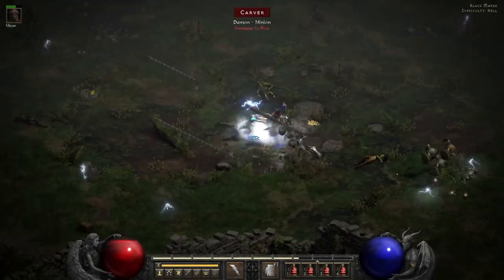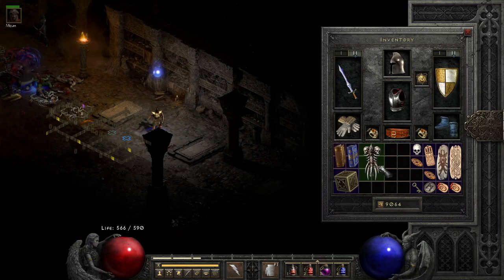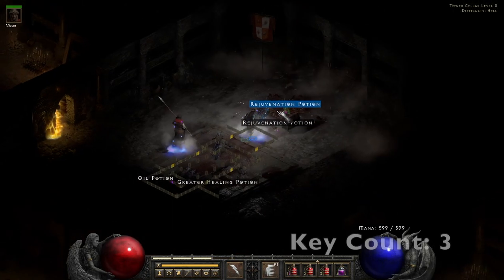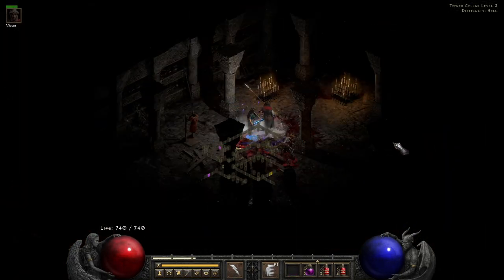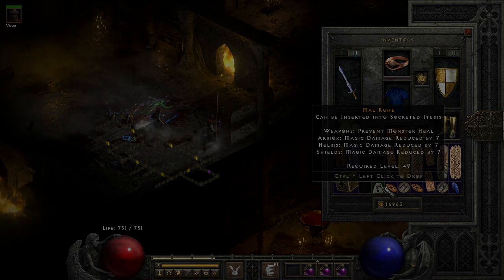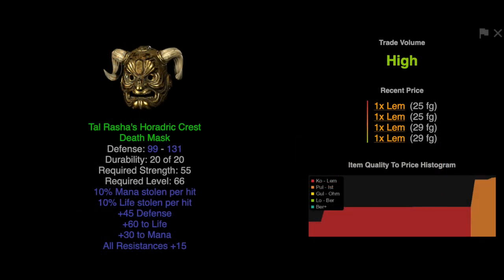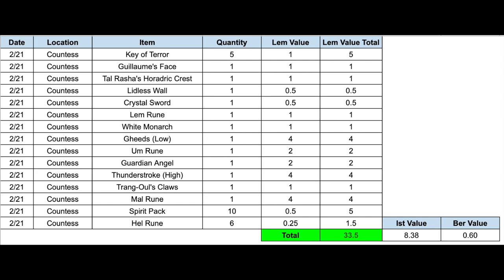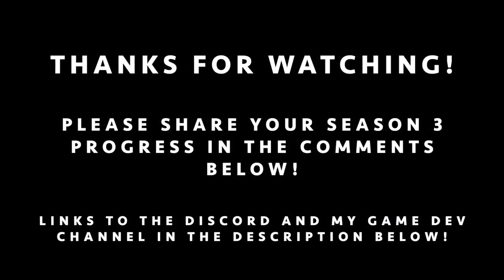Half a BER RUNE in VALUE!!? 100 Countess Runs - Diablo 2 Resurrected Season 3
I started Season 3 getting to Hell as fast I could solo. Then I just finished up my first 100 Countess runs. Between the Runes, Keys and Items I found items with value totaling over 8x Ist Runes which would be a little more than half a Ber. All I need now is half a Ber, a full Ber, Mal, Ist to make an Infinity!

Timestamps
0:10 - Drops
2:30 - Profit Report!

Let me know your best drops so far and what areas have you been farming. this Season!